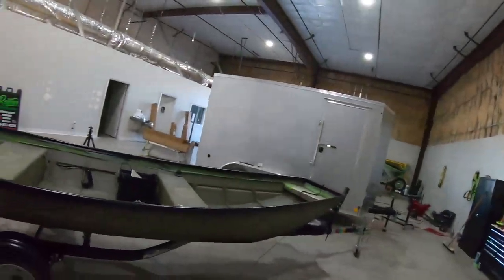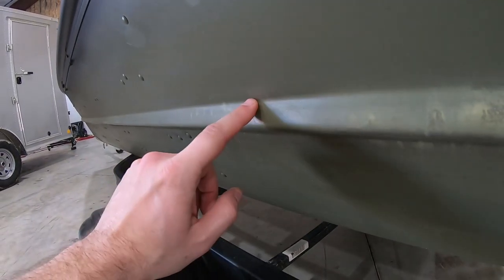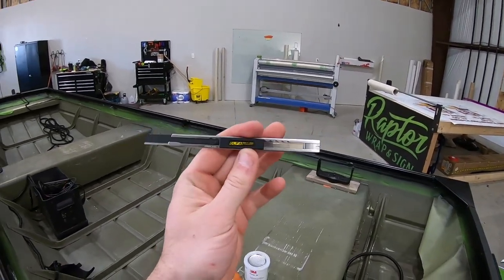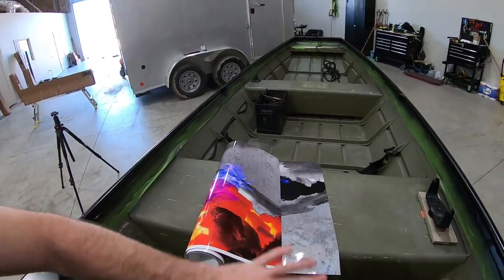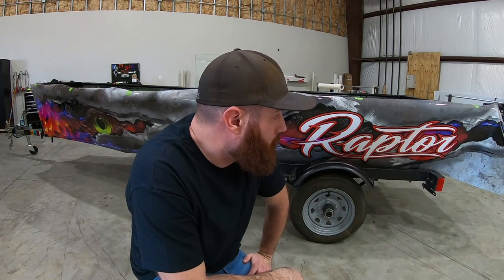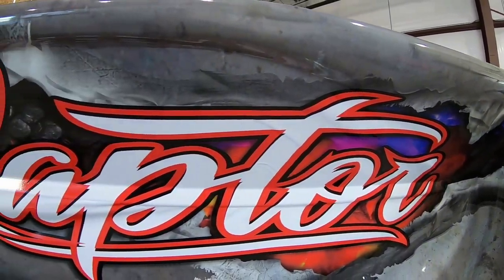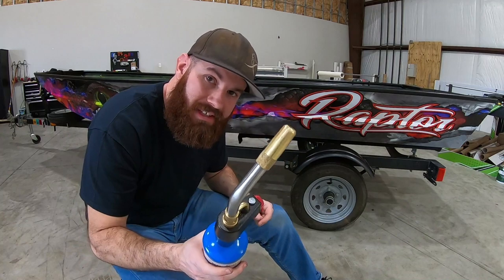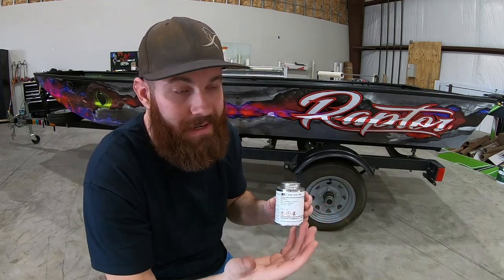HOW TO Wrap a JON BOAT!! (Vinyl WRAPPED Jon Boat Install)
Today I wrapped my 14ft Jon Boat. I go over each step on how to vinyl wrap a boat and the tools and materials you will need!

Boat: 14ft Lowe Riveted Jon Boat 1436
Wrap Material: 3M IJ180 Cv3 - Printed with Latex HP365
Wrap Laminate: 3M 8418G - High Gloss Laminate (1.5mil)

Tools You'll Need to Wrap:
75% Isopropyl Alcohol - To Clean Boat
Paper Towels
Masking Tape
Application Tool - Felted Squeegee
Olfa Blade - Preferably a Carbon Blade
Torch or Heat Gun - For Install & Post Heating
3M Tape Primer 94 - Pre Wrap
3M Edge Sealer - Post Wrap